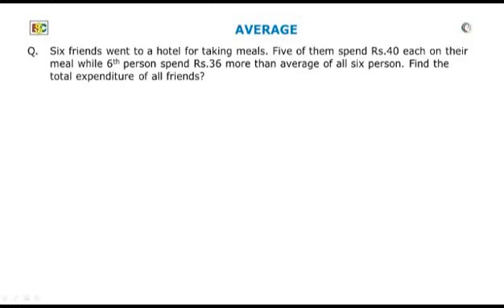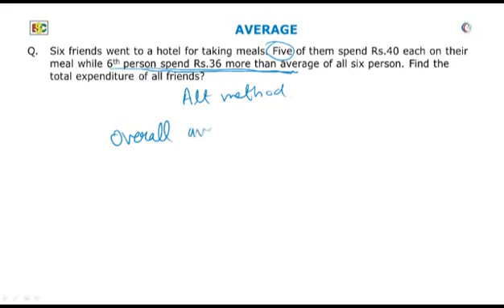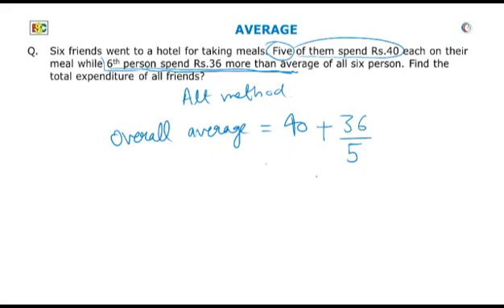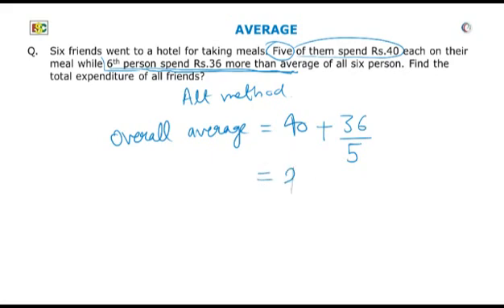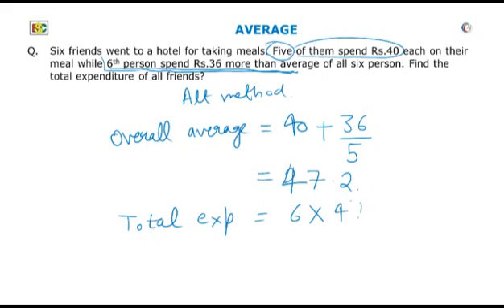Question Solving Approach of Average questions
This is a sample video on the approach to take when you are solving questions on Average. The approach to take in other types of questions on Average has been suggested in the same chapter.